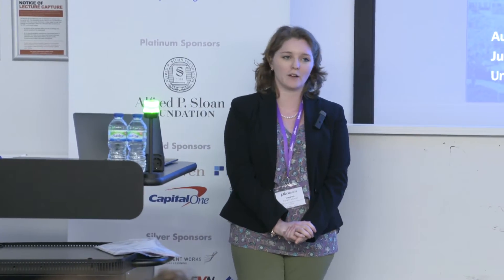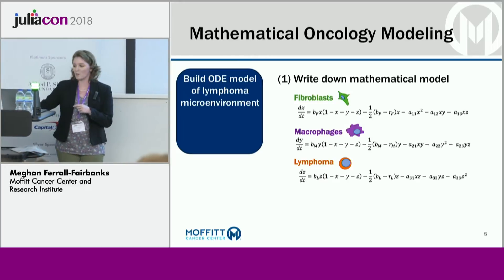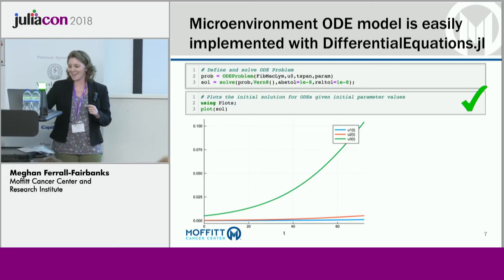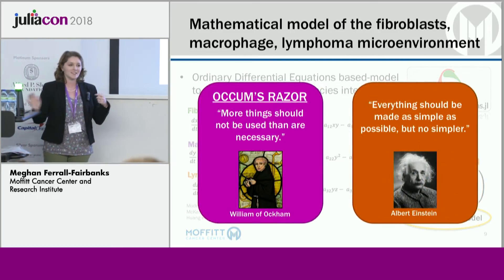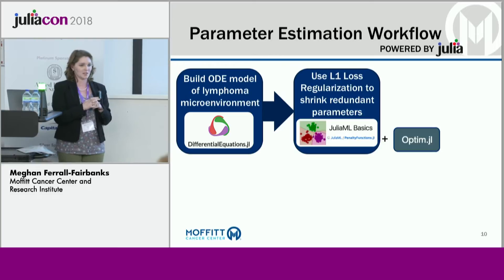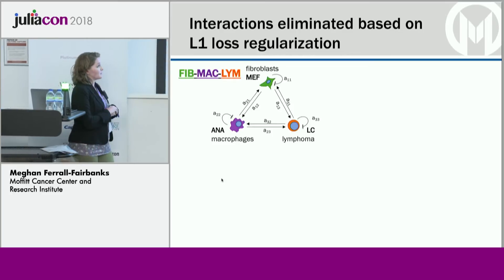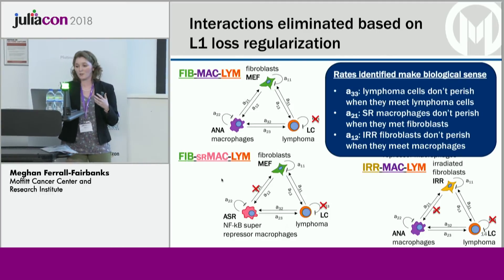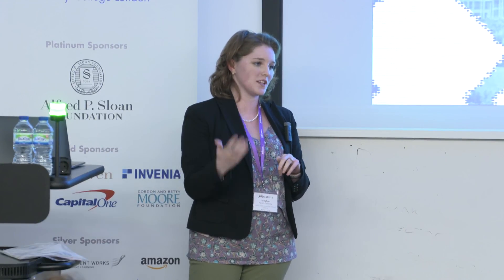Unraveling lymphoma tumor microenvironment interactions with Julia | Fairbanks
Julia is my scientific computing programming language of choice to implement my mathematical model of Burkitt lymphoma, a highly aggressive disease plaguing children in Africa. This talk will appeal to people interested in solving Mathematical Biology applications with Julia.